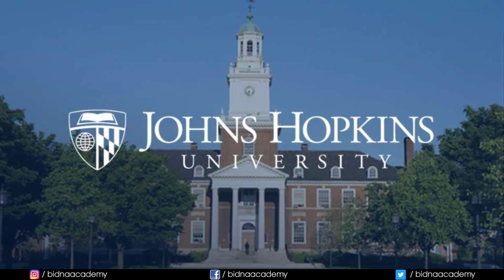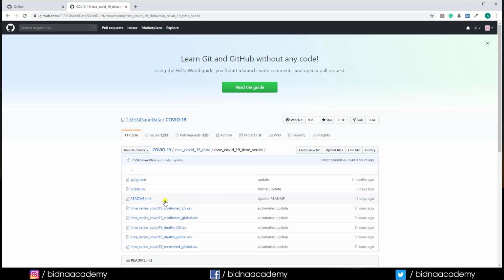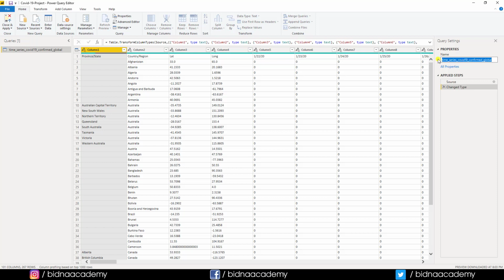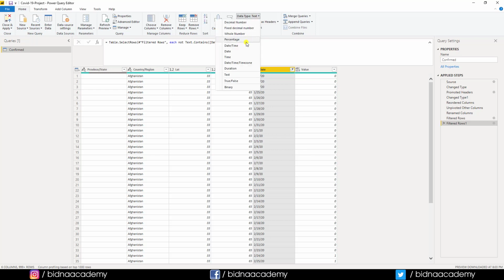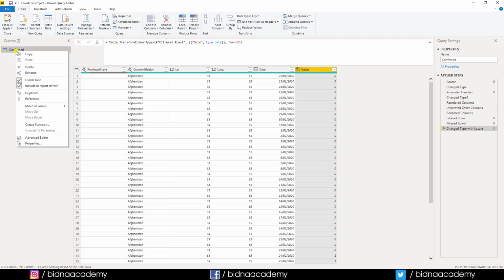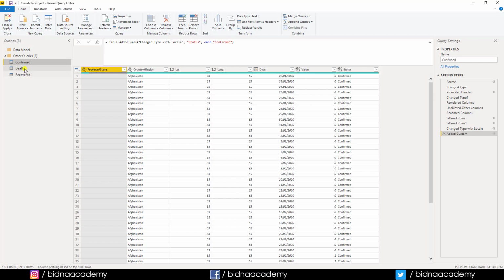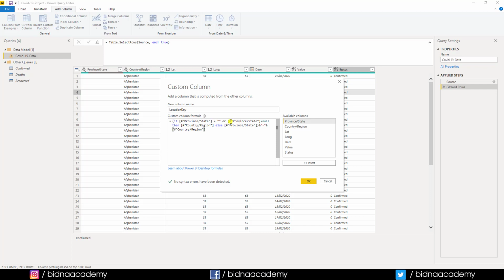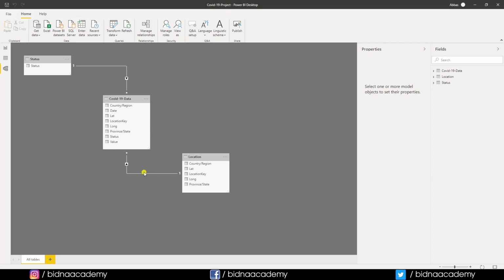COVID-19 Power BI Dashboard - Step by Step tutorial for Beginners (Part 1)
A comprehensive tutorial on Covid 19 (Coronavirus) Power BI Dashboard. Learn Microsoft Power BI in just a couple hours from the Desktop to the Dashboard.

Welcome to a three-part series of Covid 19 (Coronavirus) Power BI Dashboard.

This is part 1 of a 3 part's series of Coronavirus Dashboard tutorial for beginners. In this video I have explained Data Modeling and how to create GitHub account and use in Power BI with direct web connection rather than downloading the data file. John Hopkins University (JHU) updates the records daily basis on GitHub so Dashboard's data can be refreshed on daily basis by using scheduled refresh or manually.

Highlights:
- How to create GitHub Account
- How to use GitHub Data in Power BI